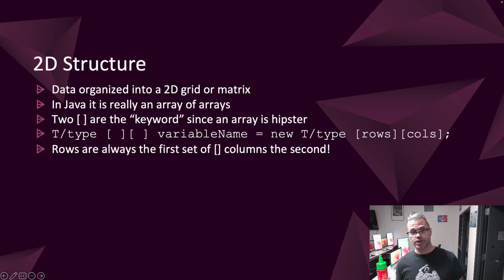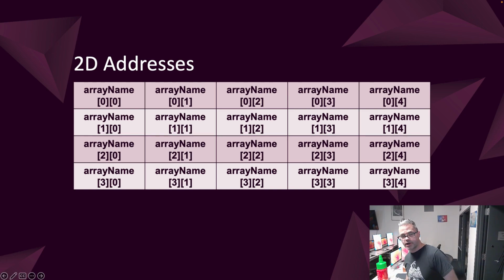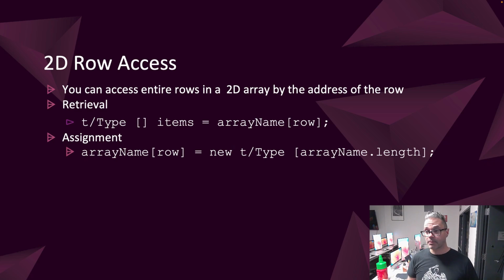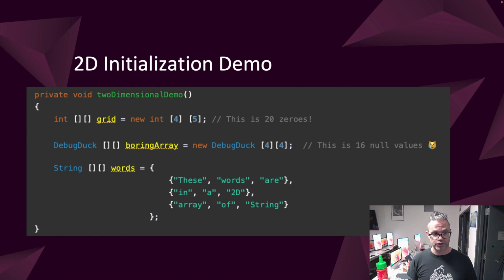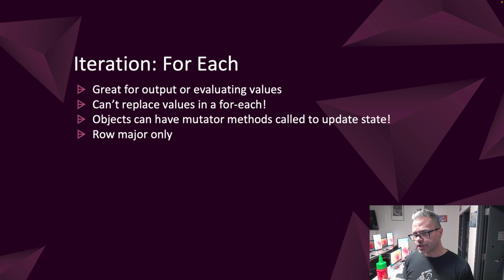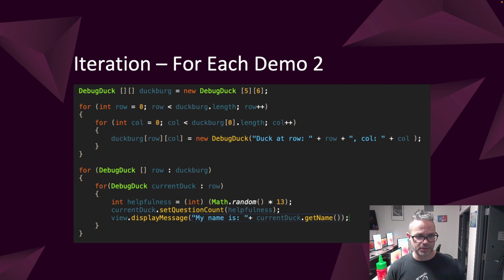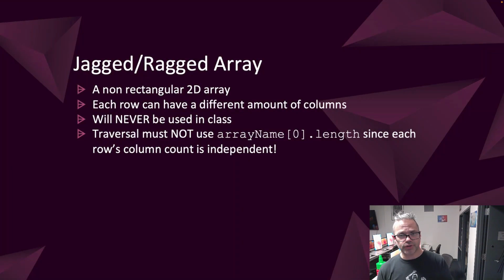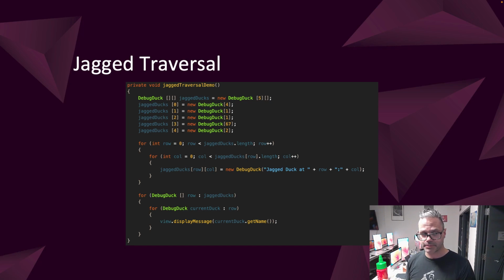Java 2D Arrays 2023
Introduction to the 2D array in Java including logical structure, addresses, and access.

Table of Contents:

00:00 - 2D Arrays
00:05 - 2D Structure
00:40 - 2D Representation
01:28 - 2D Addresses
02:23 - 2D Element Access
03:03 - 2D Row Access
03:30 - Columns
03:53 - 2D Initialization
04:19 - 2D Initialization Demo
05:19 - Iteration: Standard For
06:13 - Iteration – Standard For Demo
06:43 - Iteration: For Each
07:17 - Iteration – For Each Demo
07:44 - Iteration – For Each Demo 2
08:40 - Bounds Checking
09:30 - Still the hipster of Java
09:52 - Jagged/Ragged Array
10:20 - Jagged Demo
10:59 - Jagged Traversal